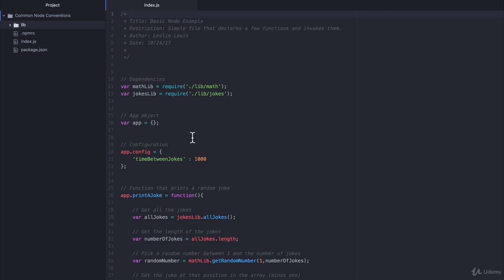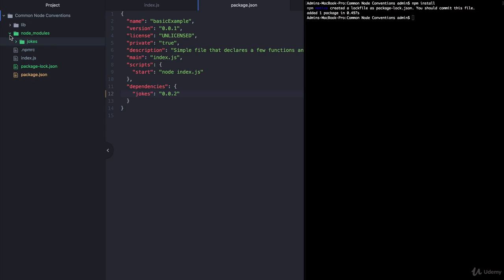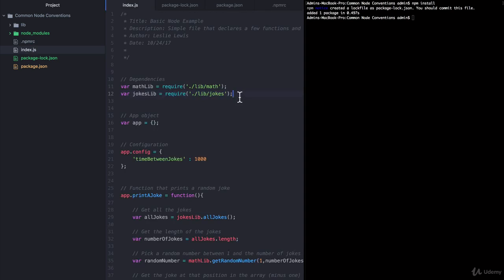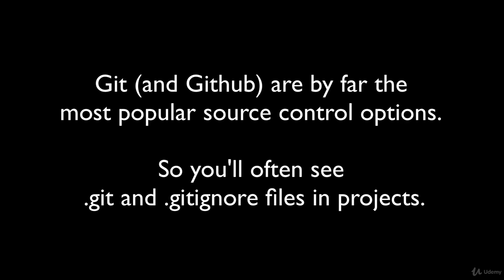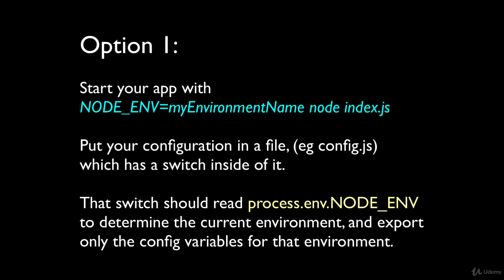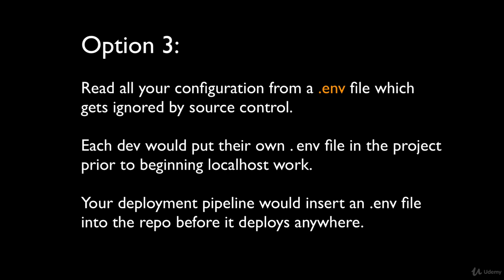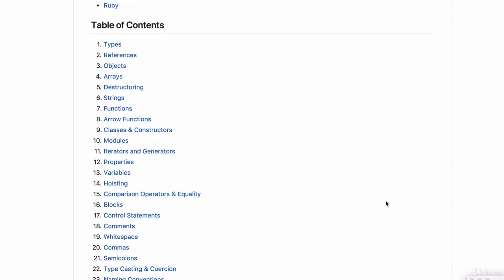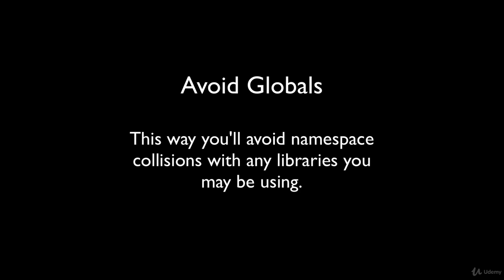8. Common Node Conventions || Sai Technology